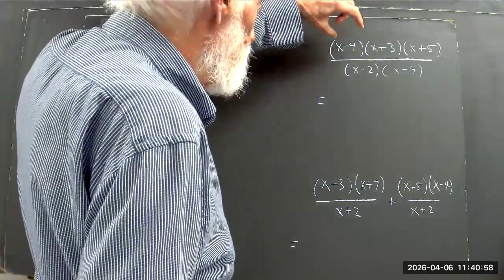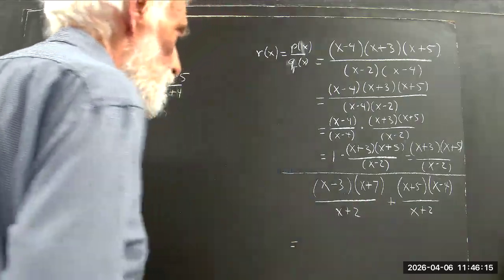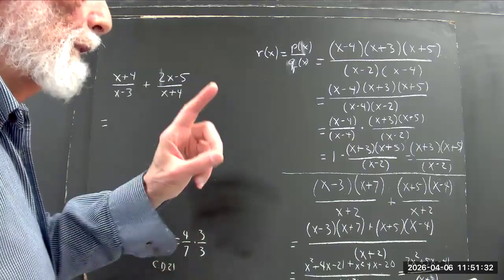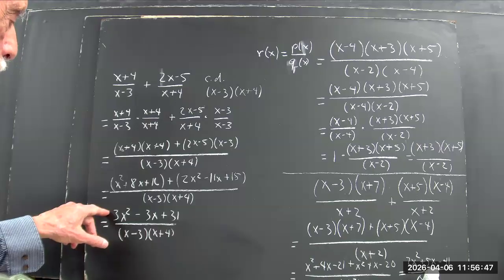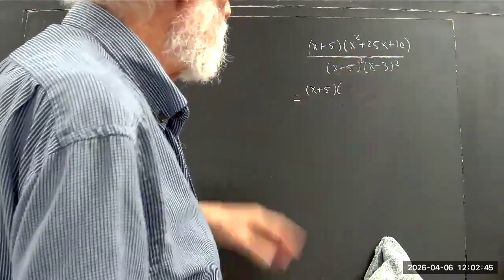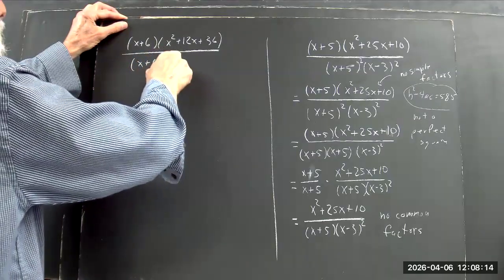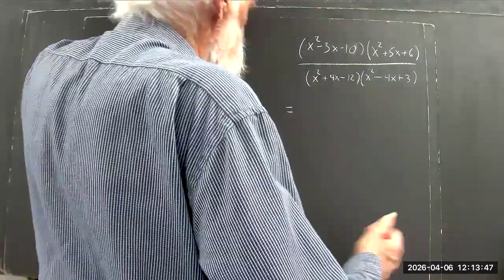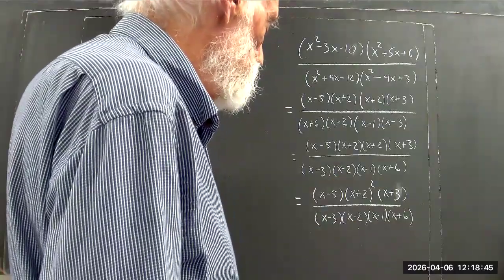dagM60_260406_simplifying_and_adding_rational_expressions__38